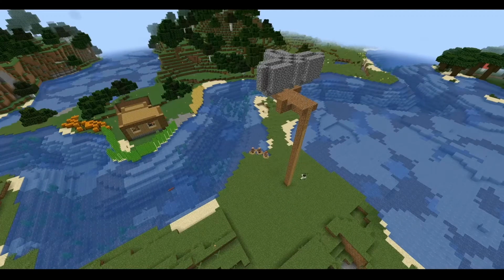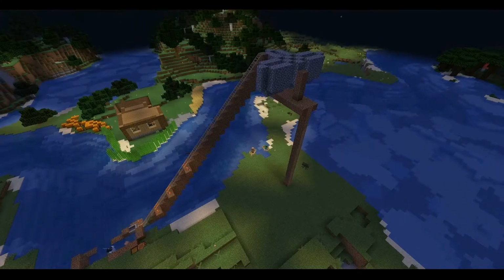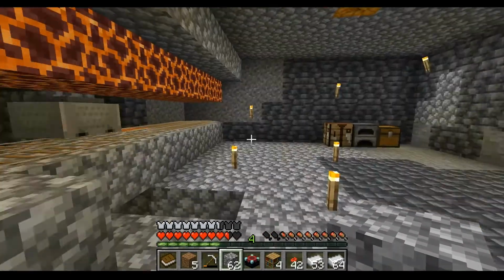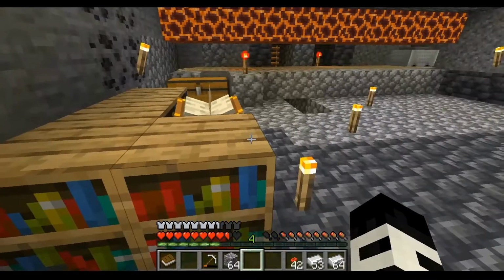OkapiCraft Episode Three || Farm, Farm, Farm!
In this video, I create some industrial farms for my OkapiCraft world. How well will they run? Let's find out!

I really hope you liked the video, and I'm always open to constructive feedback and game suggestions in the comments. Feel free to show your friends and family my videos as well, I'm always open to new viewers!